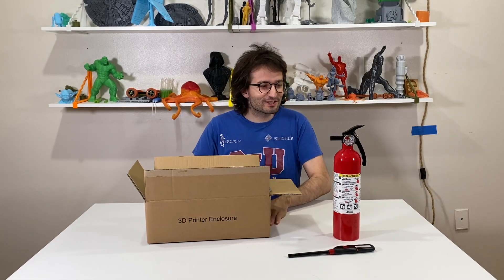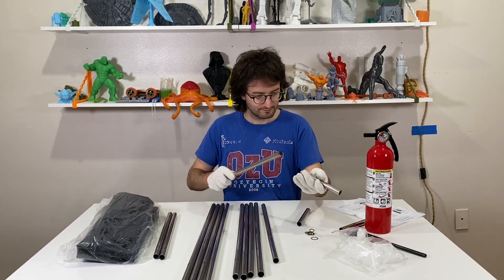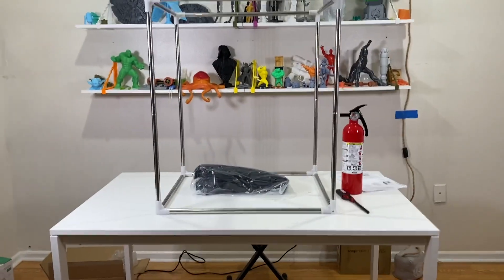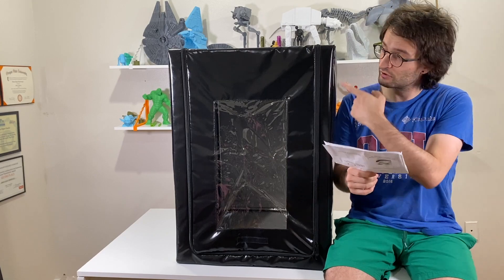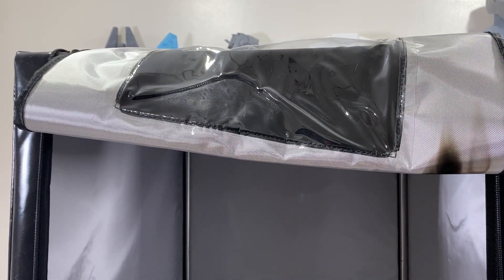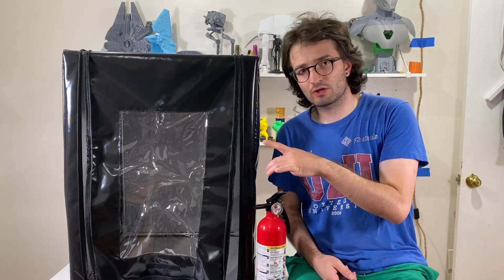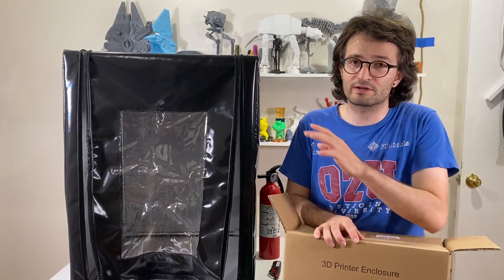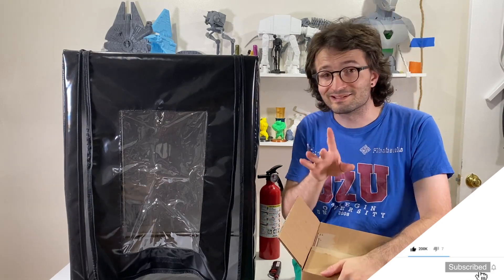3D printer enclosure review: Fireproof or Flameproof?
3D printer enclosure review: Fireproof or Flameproof?
Here we have another product review. A 3D printer enclosure. It is claimed to be a fireproof but there is a catch out there. I would not call my product fireproof unless it is 100% fireproof under my opinion. This product has a skin that is fireproof yes but I would call it flame proof. In the video you guys will see that the material is not catching into flames, but it releases smoke from the black coating and it gets black color at the flame touch locations. Did it catch fire no, but there are other important points we need to discuss. The window is not fire/flame proof, it melts in contact with my kitchen lighter. And the stitching points are burning/ melting when in contact with my kitchen lighter. These two things are big issues for me. In the case of extensive 3D printer fire (may the God protect everyone) will this product withstand? That is debatable. But it will endure small one for sure, up to a point. Manufacturer should consider these 2 disadvantages for sure for a better second generation build.

Another point is, I put my CR10 inside of it. CR10 fits but the controller box does not fit. Well, what if circuits in the controller catches fire? This enclosure needs to be a bit wider for cr10 or cr10s to fit with their controller boxes. However, you also don't want to put your electronics board in a heated  environment. So there is a trade-off in there. But these days electronics and power supplies are safe, so keep them outside I say. Also having a tight sealed enclosure is not a good thing unless you are 3d printing  with abs.

Up to this point I talked about improvements needed and some defects/missing points. How about advantages? Well of course this product is cheap around $50 that is great. It will definitely help us to 3D print ABS better by stabilizing the temperature in the environment and avoid the layer cracks. Another point is fumes. It will definitely trap the fumes inside so if you are  3D printing in a room, this will protect the air quality.

All my other comments are in the video. I hope you guys like this one! if so click the thumbs up button and don't forget to subscribe to my channel :D there will be more content coming up soon!

Here is the amazon link if you guys want to give this product a try

▬▬Here is the flow of this video ▬▬▬▬▬▬▬▬▬▬
Intro: 0:00
Unboxing: 0:26
Assembly: 1:05
Fire tests: 8:40
Review: 15:26
CR10 inside: 16:55
Summary: 18:30